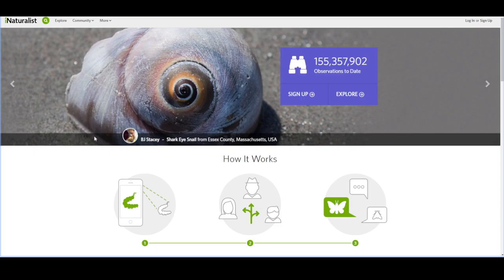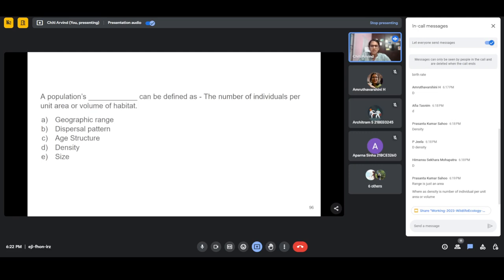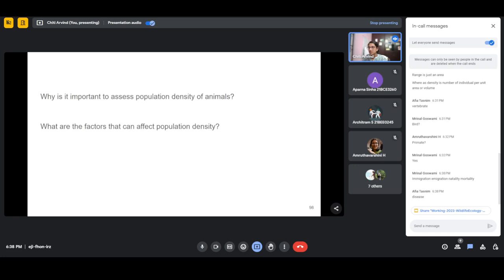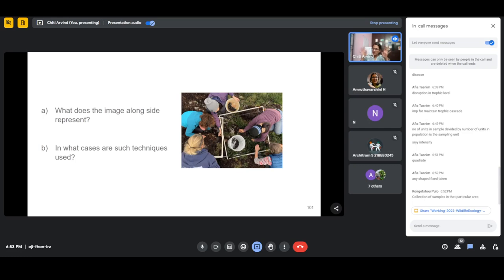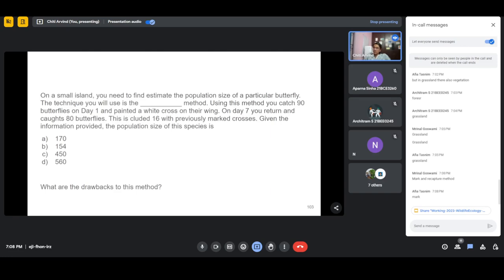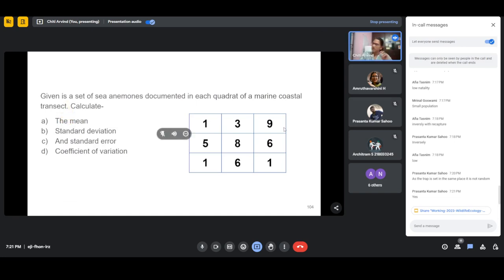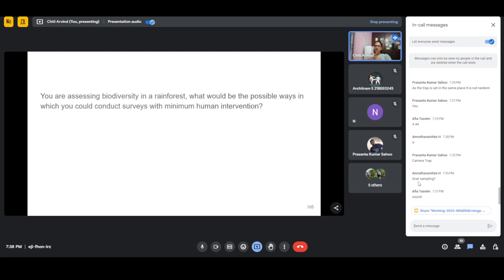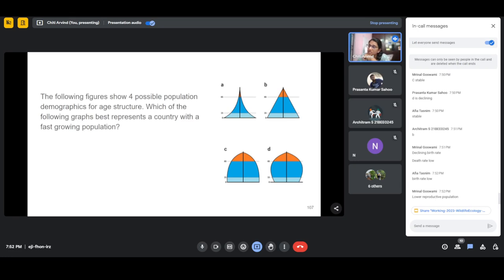2023 NPTEL: Wildlife Ecology - Week 5